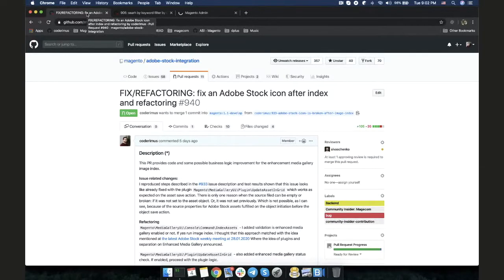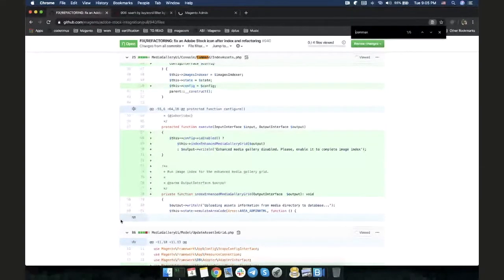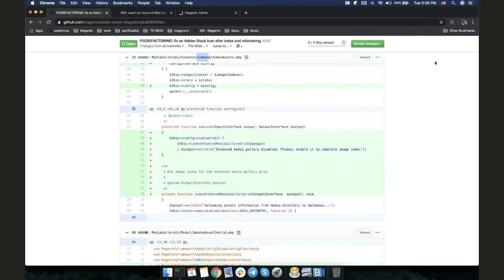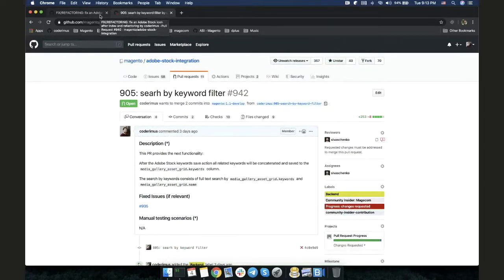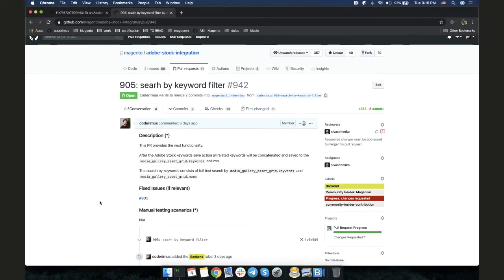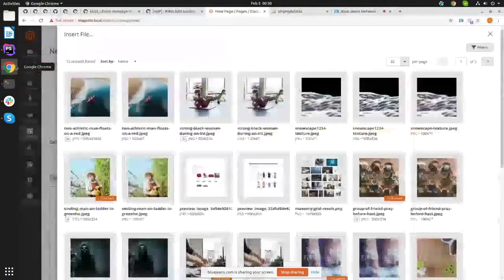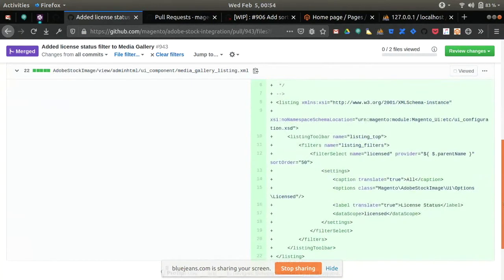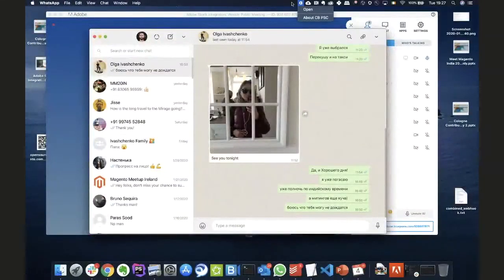Adobe Stock Integration public meeting, 4 Feb 2020